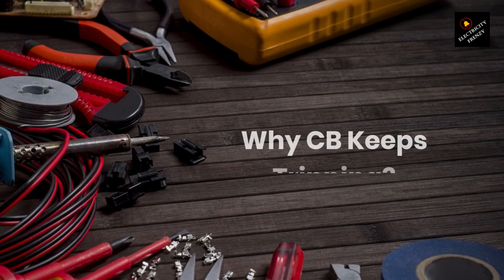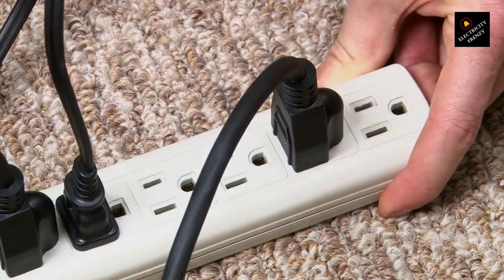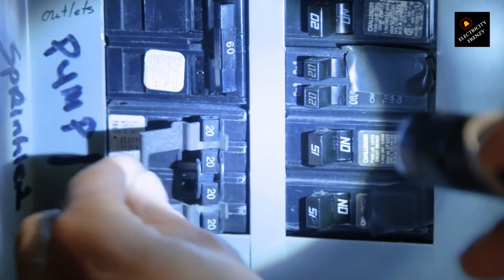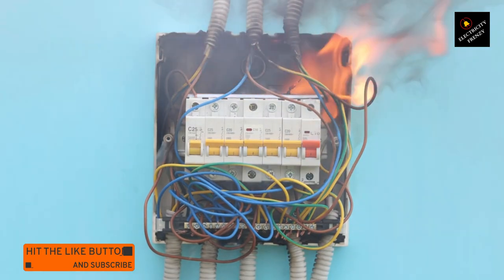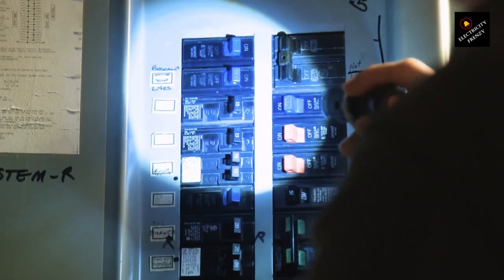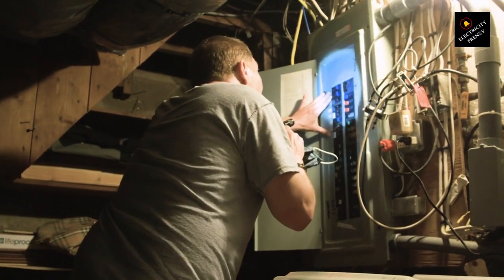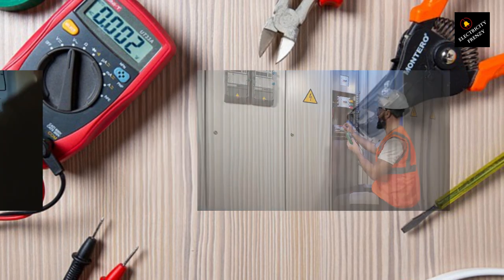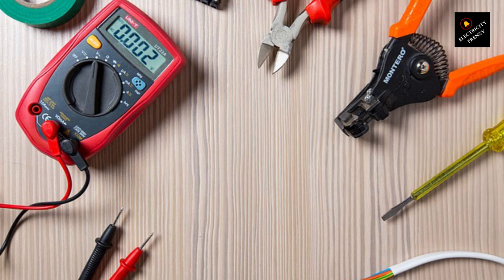Why does Circuit Breaker keep Tripping? The Most Common Causes!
Why does Circuit Breaker keep Tripping? Experiencing frequent circuit breaker trips? This informative video delves into the most common causes behind circuit breaker tripping and provides practical solutions. Whether dealing with overloads, short circuits, or faulty devices, our expert tips and troubleshooting techniques will help you restore electrical stability in your home or office. Don't let tripped breakers disrupt your day – watch now and learn to keep your electrical system running smoothly!